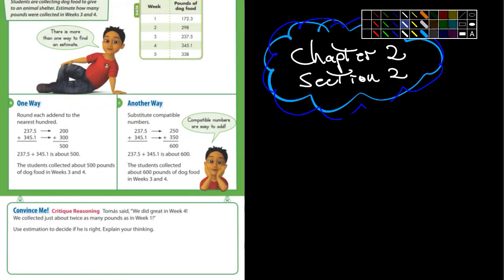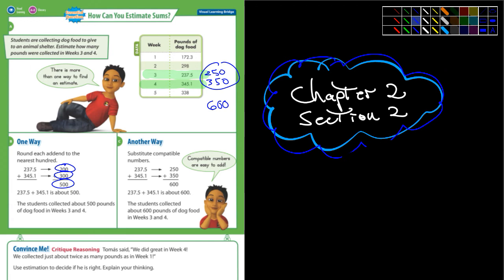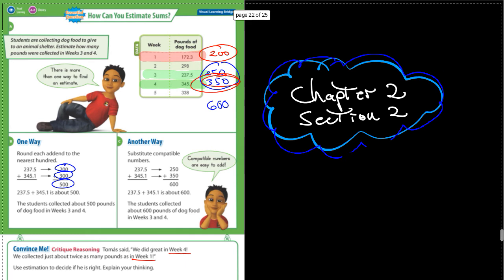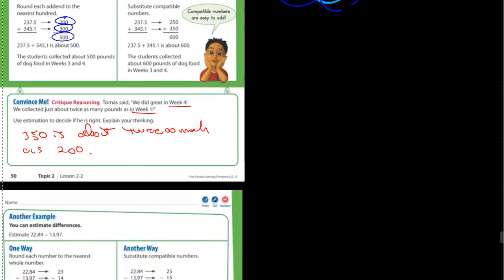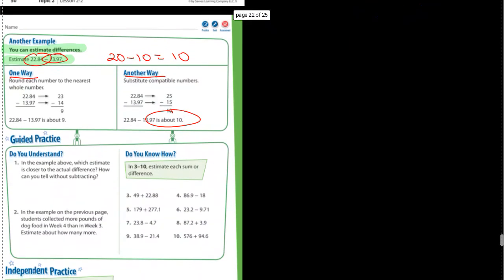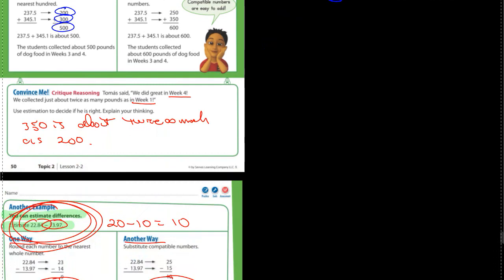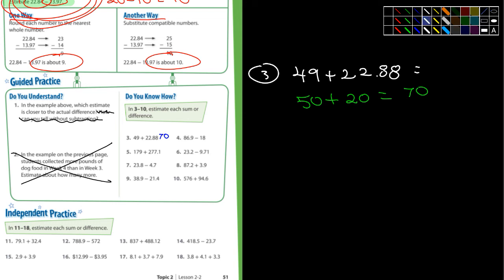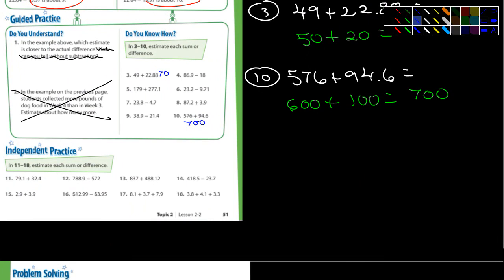5th Math Envision Chapter 2 Section 2